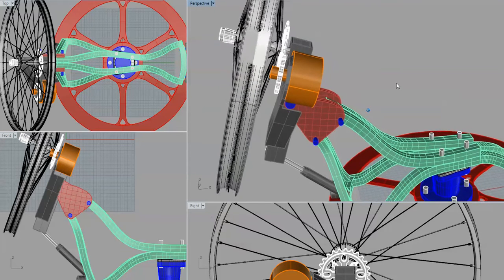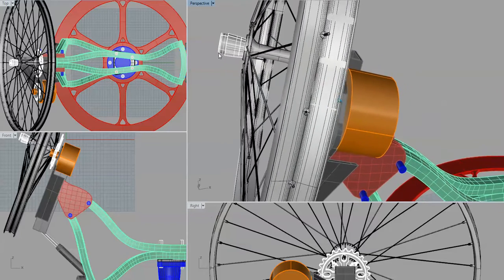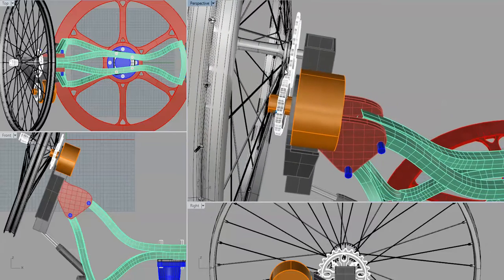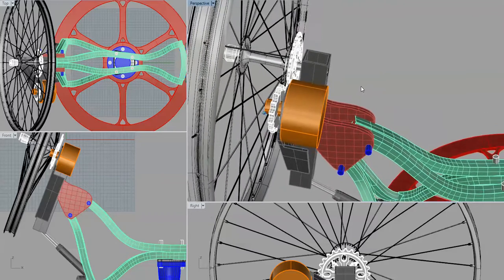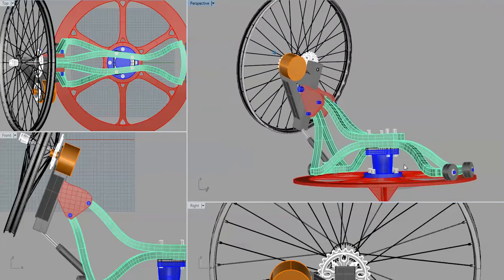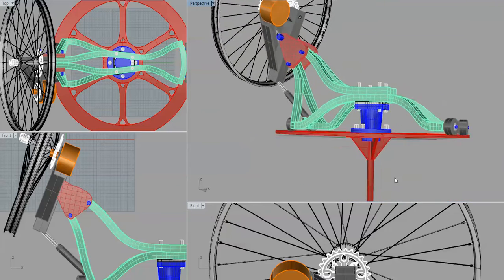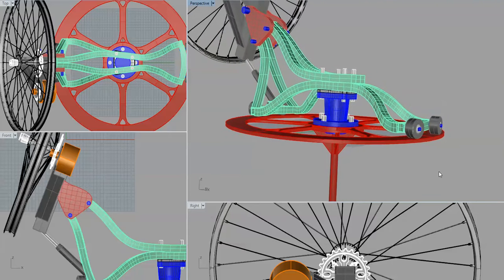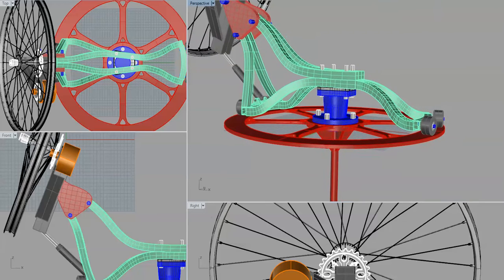thrust bearing lightened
Thanks to Tarty Bikes for suggesting I put a thrust bearing at the end of a stub axle on the kite side of the PTO wheel.